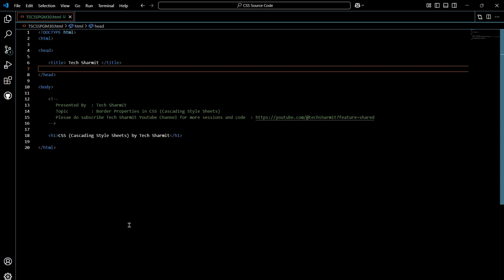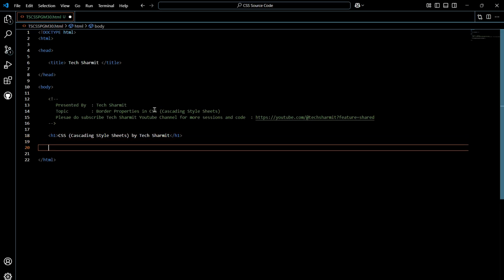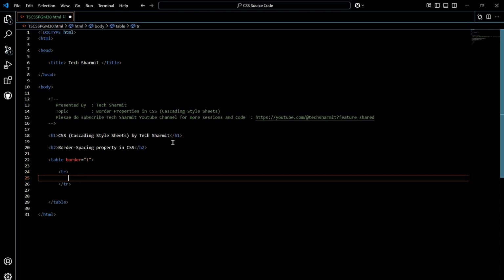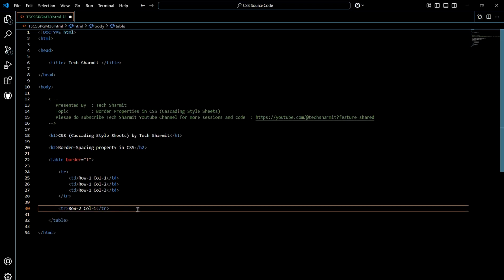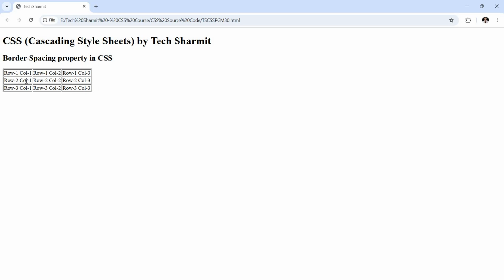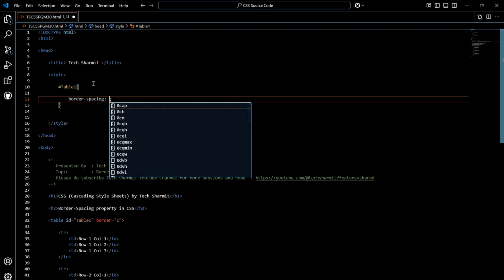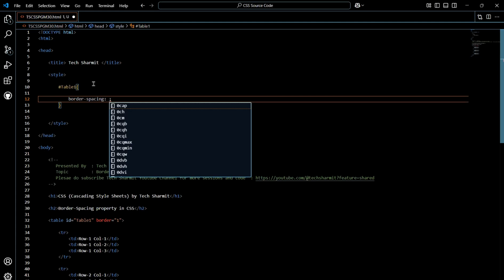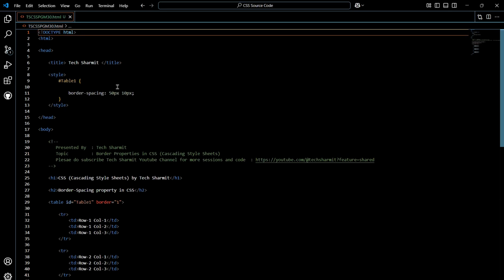Border-Spacing property in CSS | CSS - Cascading Style Sheets | (Session-30)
Welcome to Session-30 of our CSS - Cascading Style Sheets series! In this session, we’ll explore the Border-Spacing Property in CSS, a powerful tool for controlling the spacing between the borders of adjacent table cells. Whether you're a beginner or an experienced developer, this tutorial will help you understand how to use the border-spacing property to create clean, visually appealing, and well-structured tables for your web designs.

Tables are a fundamental part of web design, used to display data in an organized and readable format. The border-spacing property allows you to define the distance between the borders of table cells, giving you precise control over the layout and appearance of your tables. This session will guide you through everything you need to know about using border-spacing effectively in CSS, along with practical examples and best practices.

1. What is the Border-Spacing Property in CSS? (English)
The border-spacing property is used to set the distance between the borders of adjacent table cells. It applies only to tables where the border-collapse property is set to separate. This property allows you to control the horizontal and vertical spacing between cells, ensuring your tables look clean and well-organized.

2. Why is Border-Spacing Important? (English)
The border-spacing property is essential for:

Improving Readability: Proper spacing between table cells makes data easier to read and understand.

Enhancing Aesthetics: Well-spaced tables look more polished and professional.

Creating Structure: It helps maintain a clean and organized layout for your tables.

Customizing Layouts: You can adjust spacing to fit specific design requirements or improve user experience.

3. How to Use Border-Spacing (English)
The border-spacing property accepts one or two values:

Single Value: Sets equal horizontal and vertical spacing between cells.

Two Values: The first value sets horizontal spacing, and the second sets vertical spacing.

4. Practical Applications of Border-Spacing (English)
Data Tables: Use border-spacing to create clean and readable data tables for financial reports, schedules, or product listings.

Pricing Tables: Adjust spacing to make pricing tables more visually appealing and user-friendly.

Comparison Tables: Use custom spacing to highlight differences between rows or columns in comparison tables.

Responsive Tables: Adjust spacing based on screen size to ensure tables look good on all devices.

5. Best Practices for Using Border-Spacing (English)
Use with border-collapse: separate: Ensure border-collapse is set to separate for border-spacing to take effect.

Consistency: Maintain consistent spacing throughout your tables for a cohesive look.

Avoid Overuse: Avoid excessive spacing, as it can make tables look cluttered or disjointed.

Responsive Design: Test your tables on different devices to ensure spacing adapts well to various screen sizes.

Combine with Other Properties: Use border-spacing alongside padding and border for a polished table design.

Learn how to use the border-spacing property to control the spacing between table cells in CSS.

Understand the difference between single and double values for border-spacing.

Gain hands-on experience with real-world examples, including data tables, pricing tables, and comparison tables.

Master best practices for creating clean, visually appealing, and responsive tables with border-spacing.